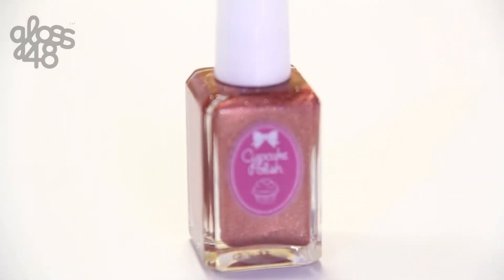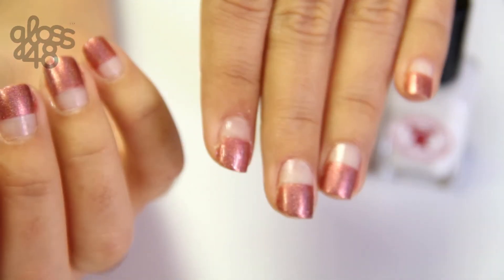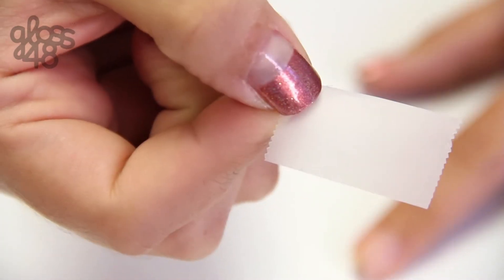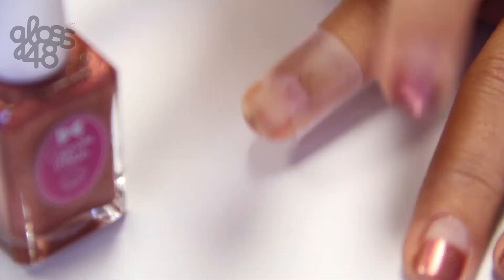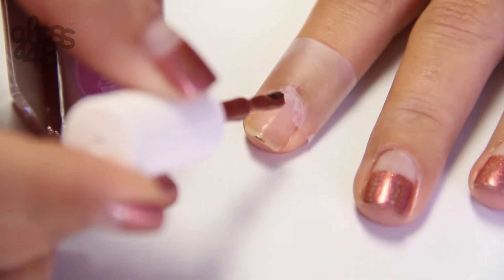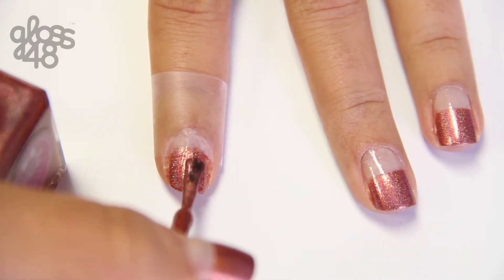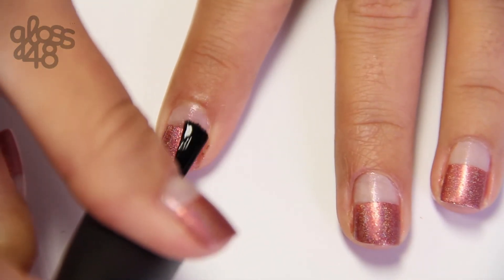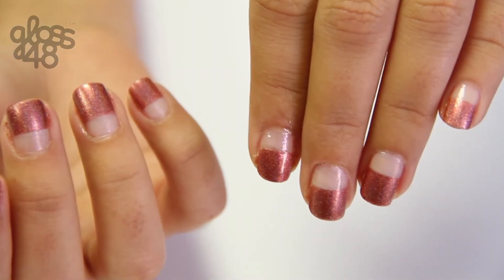Metallic Fall Mani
Sure, when you think of fall you might envision a burgundy mani, but this rusty metallic pink manicure is unexpected and chic. We created a reverse half moon mani using our favorite polishes from Cupcake and Philly Loves Lacquer. Watch and learn, polish junkies!